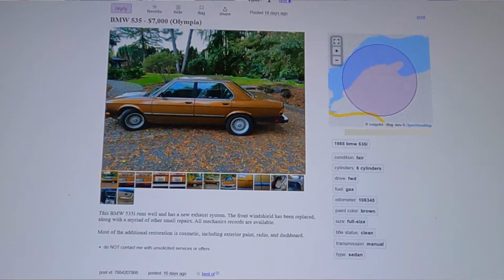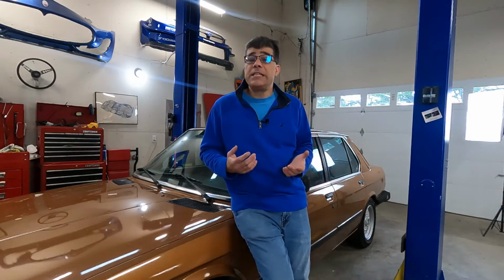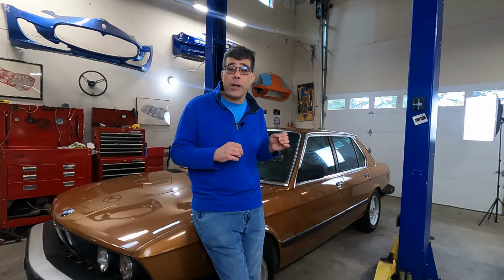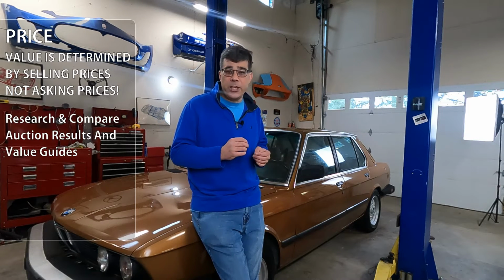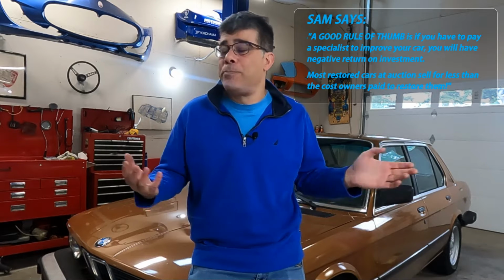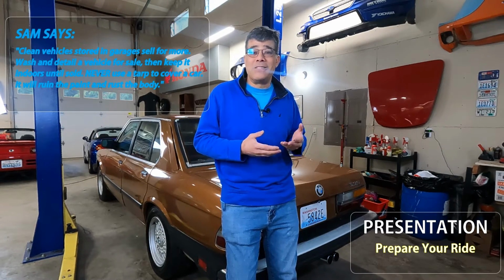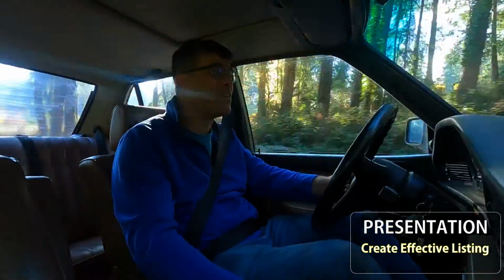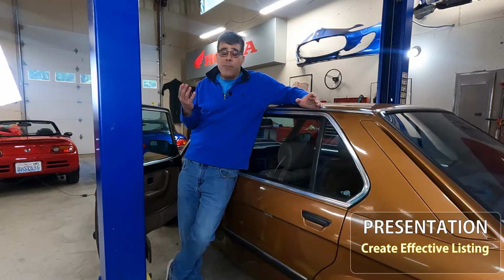Rookie Mistakes vs. Pro Tips for Selling Classic Cars Online [Collector Car Guru Workshop]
The Collector Car Guru Sam Barer shows why brilliant (yet non-car-people) customers with 1986 BMW 535i E28 had trouble selling, and shares expert advice on how professionals increase success by following best practices regarding product, pricing and presentation.